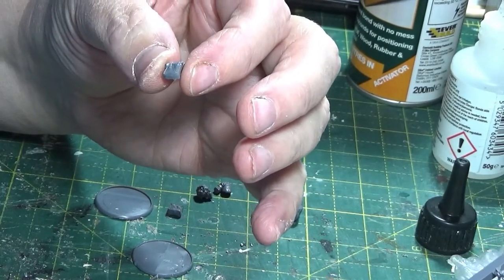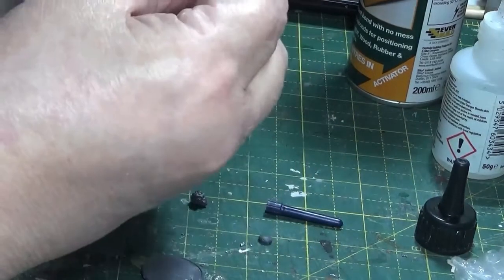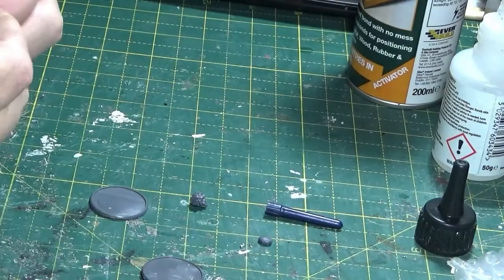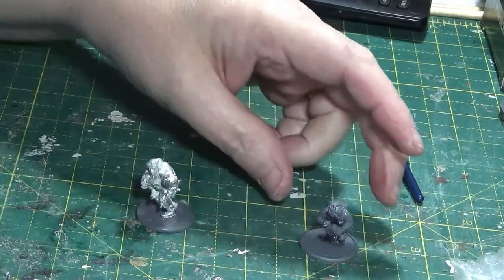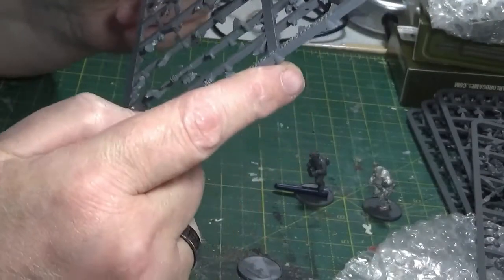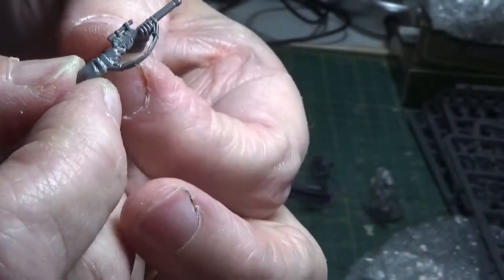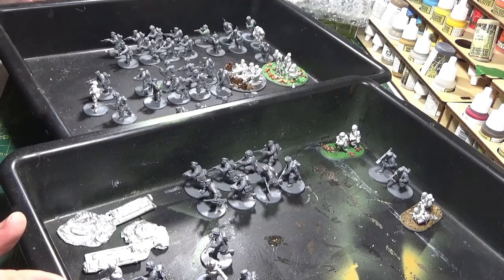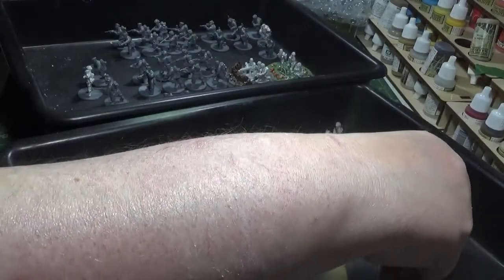Bolt Action Figures: Building & Kit-bashing My British Airborne Vlog #2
Bolt Action Figures: Building & Kitbashing My British Airborne Vlog #2
In this Vlog I continue to build and kit-bash my way to a 2000 Point British Airborne Army